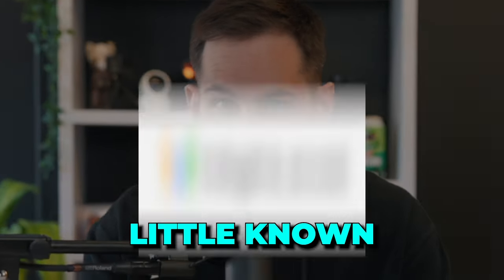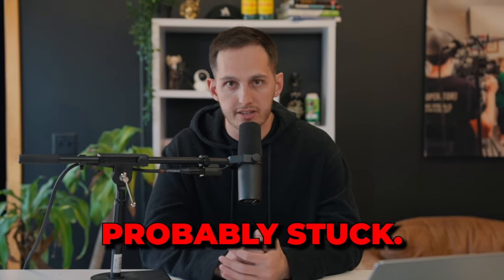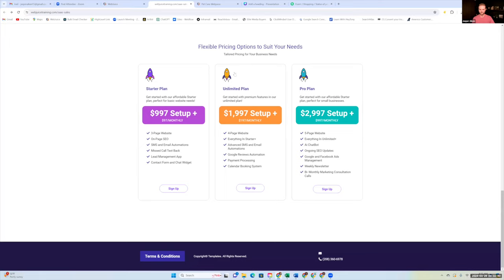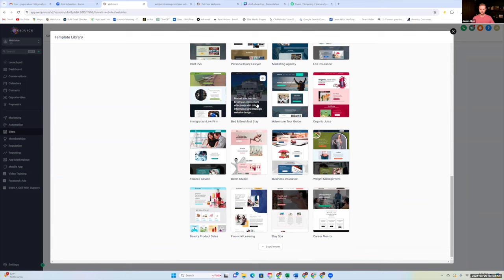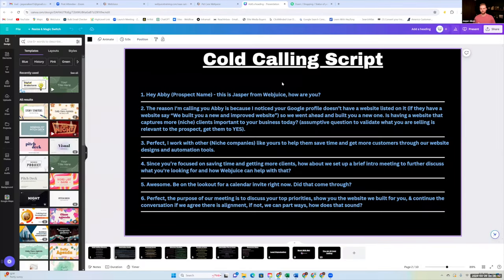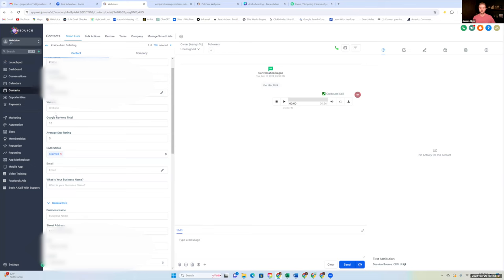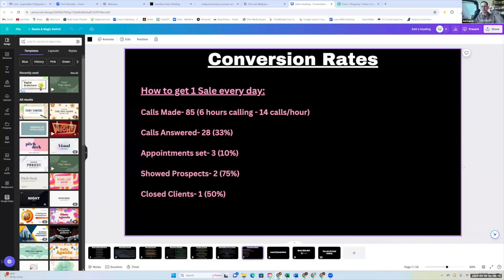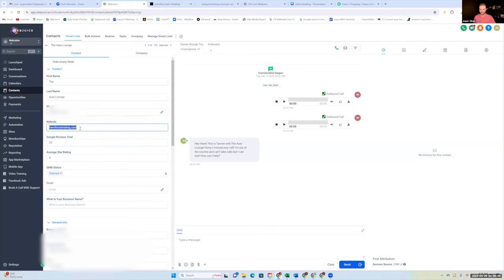The Only Guide You'll Ever Need to Hit $10,000/Month in 2024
🔥Get EVERYTHING you need to go from $0 to 7 figures for FREE FOREVER!!! 🔥

PLUS... You'll get access to ALL of my courses EVER for FREE (+200 Hours Of Modules)!!

🏆 This is the EXACT Courses That Has Scaled 131 Agency Owners To $100K/Month And HUNDREDS To $10K/Month!

And it’s 100% FREE FOREVER.

This used to be $10,000…

So if you want this RIDICULOUSLY STUPID offer, this is your chance.

🏆 +15 Systems To Help You Go From $0 To 7 Figures

✅ Client Acquisition Systems (what is working RIGHT NOW to get appointments… cold email, cold call, Ads, DMs… and secret strategies that I haven’t shared on YouTube)
✅ Service Delivery Systems (what is working RIGHT NOW to get clients the best results… ads, GHL, onboarding, systems and more… and more secret strategies that I have never shared publicly)
✅ Sales Mastery Systems (how to ink bigger deals, get more people to say “yes” and overcome objections… even if you’re a complete beginner)
✅ 7 Figure Agency Systems (learn DIRECTLY from my business partner Sergio Tavarez who scaled his roofing agency to $250k/month)
✅ Mindset And Accountability Systems (get over your fear and become an agency savage with massive accountability)
✅ Ads Systems (learn DIRECTLY from Isaac Ruble the GOAT of ads who is my personal media buyer for all of my offers… he has also booked over 10,000 appointments for agency owners)
✅ Call Center Systems (learn how to setup a call center to get your clients leads to ACTUALLY show up and CLOSE)
✅ A.I. Agency Systems (learn how to build a voice AI and chatbot AI agency from the developer of one of the newest AI Softwares)
✅ Client Management Systems (how to build AMAZING relationships with your clients and get them to stay for YEARS)
✅ Tech Support Systems (EVERYTHING you need help with tech wise… GHL, Automations, Make, Zapier, A2P, Clickup, etc.)
✅ Outsourcing & Hiring Systems (EVERYTHING you need to “fire yourself” and build a 7 figure team)
✅ Ops & System Call (EVERYTHING you need to automate your agency and free yourself from the day to day)

You also get…

🏆 ALL OF MY COURSES EVER

✅ TikTok Ad Agency
✅ YouTube Ad Agency
✅ 7 Figure Agency
✅ The “Recession Proof” Agency
✅ Pay Per Show Agency
✅ Voice A.I. / A.I. Chatbot Agency
✅ A.I. SEO Agency

Etc etc.

🏆 ALL OF MY AGENCY RESOURCES EVER

✅ SOPs
✅ Scripts
✅ Slide decks
✅ Swipe files
✅ Contract templates
✅ KPI trackers
✅ EVERYTHING you’ll ever need…

🎁 BONUSES (and some top secret bonuses which you will have to join to unlock 😁)

PLUS…

You will also get…

🏆 The ZERO TO $100K/MONTH Step By Step Roadmap For 2024

I will show step by step you how to…

✅ Pick the perfect niche
✅ Create an irresistible offer
✅ Scraping your prospecting list
✅ Setting up your prospecting system to get booked appointments in 72 hours
✅ Creating your intro script and demo presentation to close clients
✅ Getting your clients the best results
✅ Finding a “power partner”
✅ Start to get appointments and close appointments
✅ Then deliver AMAZING RESULTS
✅ Then automate your entire agency and fire yourself
✅ How to hire a sales team and never take sales calls
✅ How to hire account managers/media buyers to do all of the fulfillment
✅ And EVERYTHING else to hit $10k/month…
✅ Then EVERYTHING else you need to hit $100k/month.